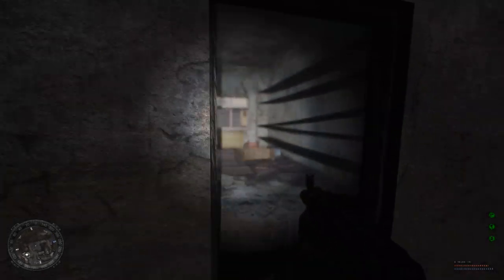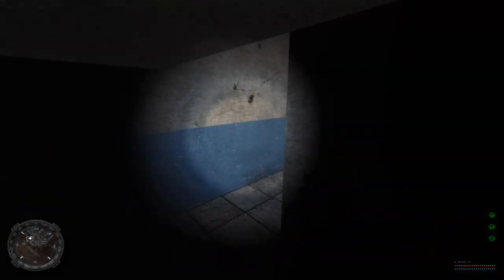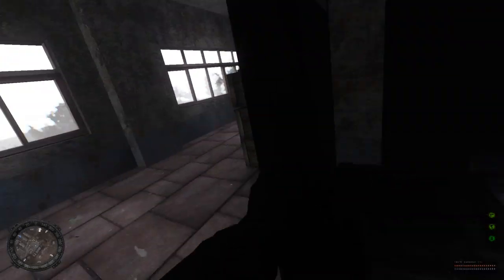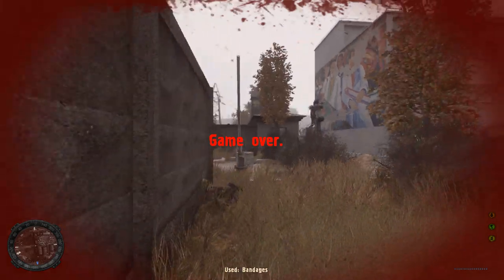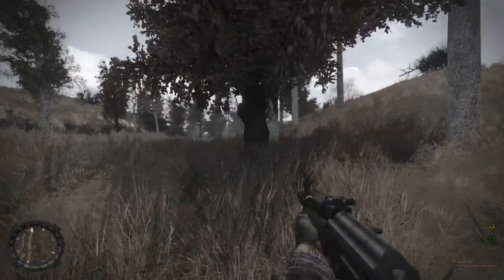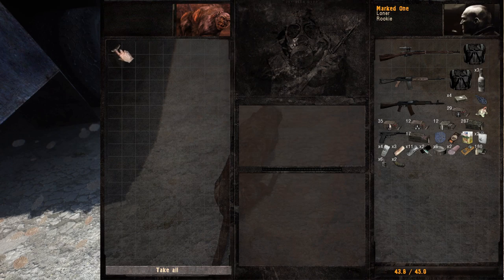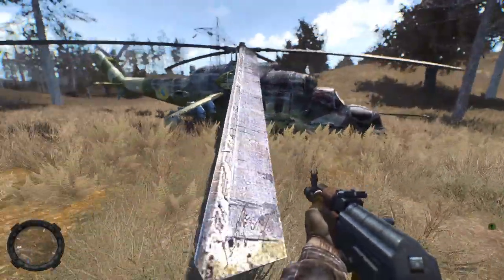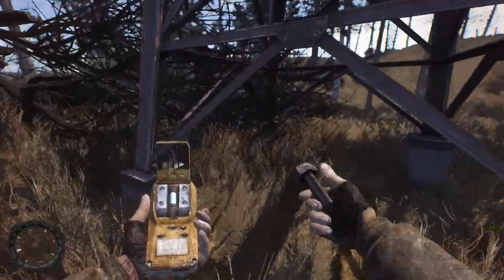Let's Play STALKER: Shadow of Chernobyl - Part 6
Stalker, now with ENB and depth of field. Thanks to the creator of the mod for PMing me. Also this segment ended up being slightly longer than I had intended.